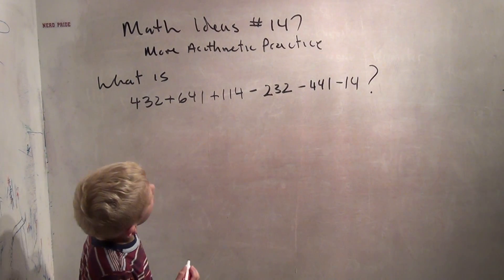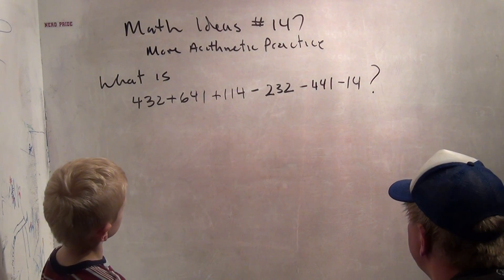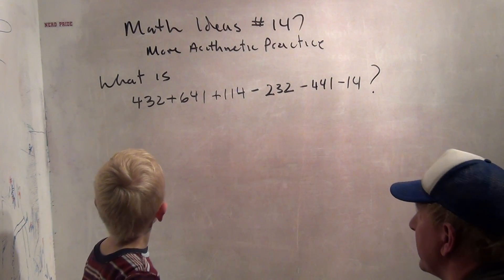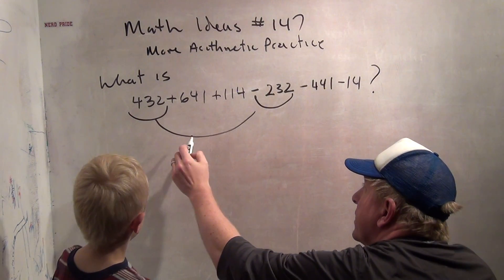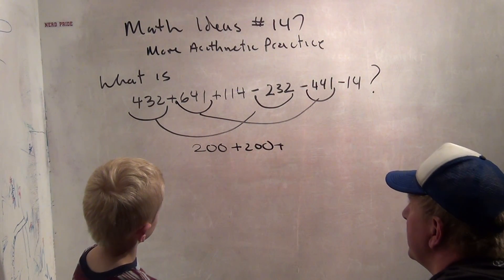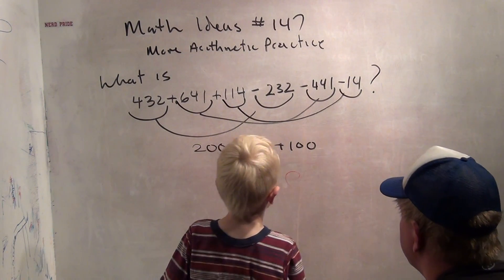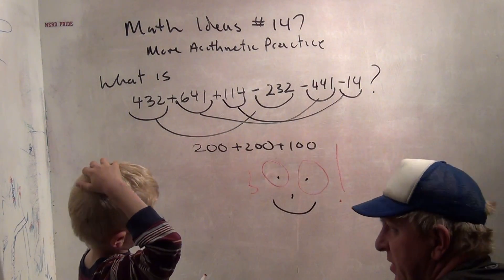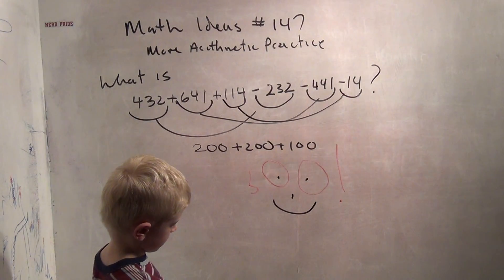MathIdeas147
another short arithmetic video for young kids.  Instead of just straight arithmetic practice, this one is based on a MOEMs contest problem.  The idea is to look for ways to simplify before doing complicated addition / subtraction.